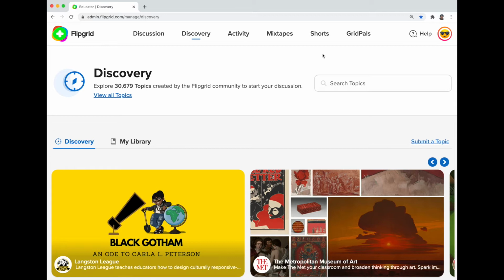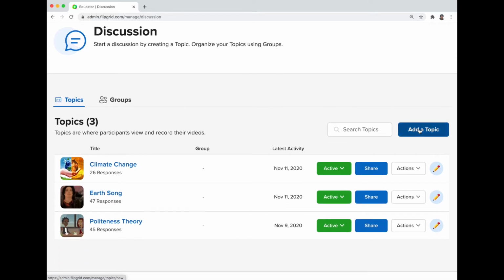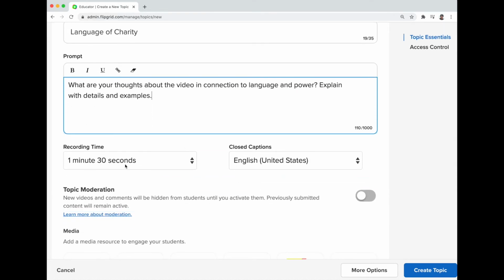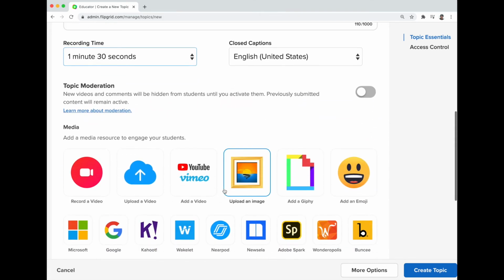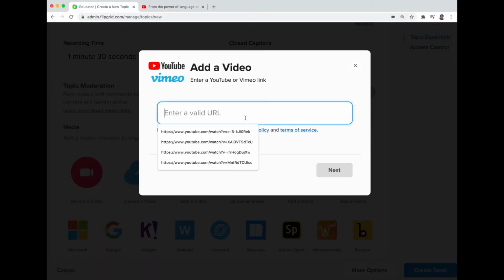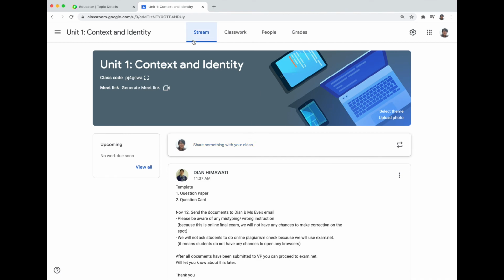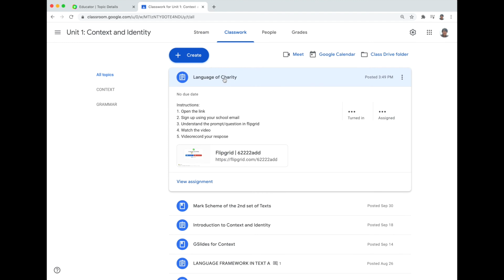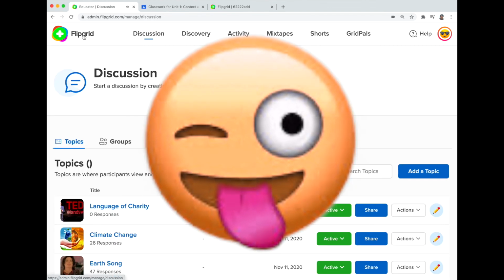How to Make All Students Recite through FLIPGRID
A teacher creates a grid, a controlled environment, for students. Within this grid, the teacher creates a topic for the students through his own videos or embedded videos, through slides etc.,  and students post videos explaining their work, demonstrating a recently learned skill, or reflecting on an in-class experience. Since the topics can also be available to every student in the class, students can observe and comment on their classmates’ work.